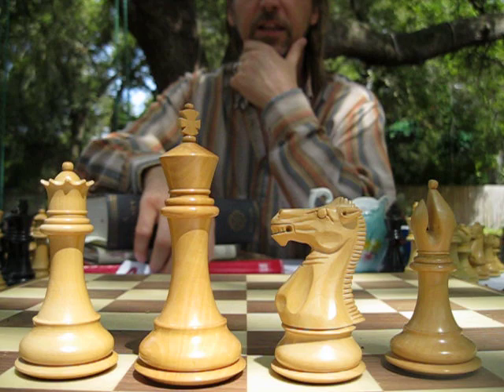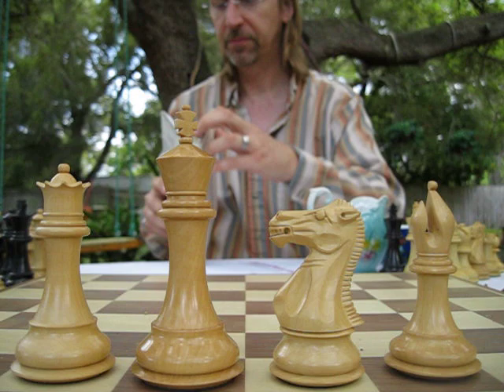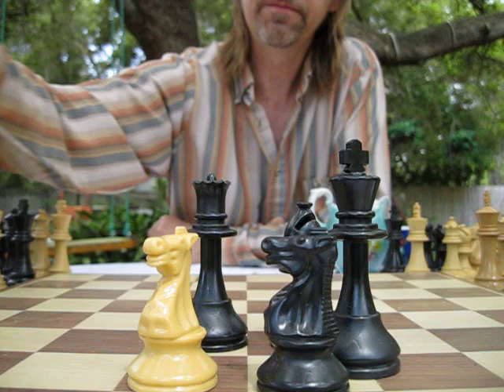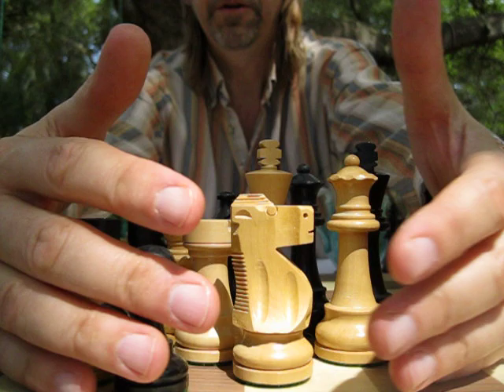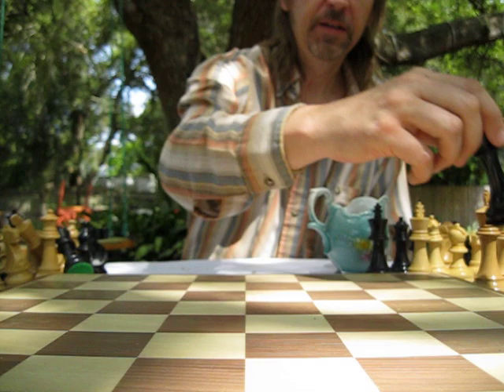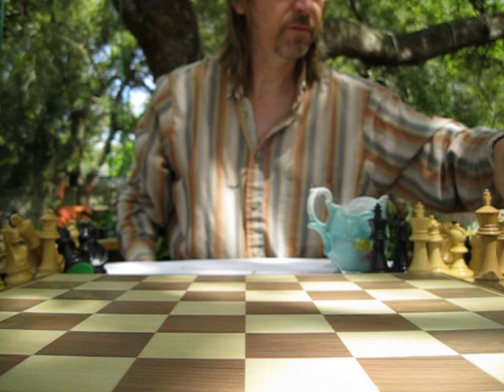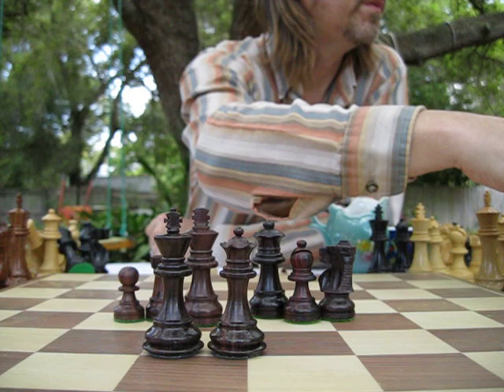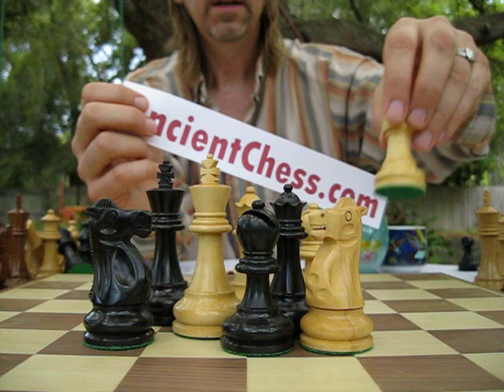Staunton Chess Set Designs - the International Tournament Standard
A comparison of several Staunton design chess sets. Finely carved tournament standard wooden chessmen.